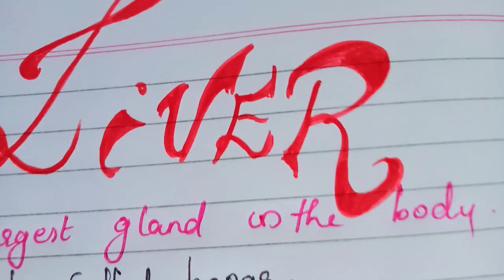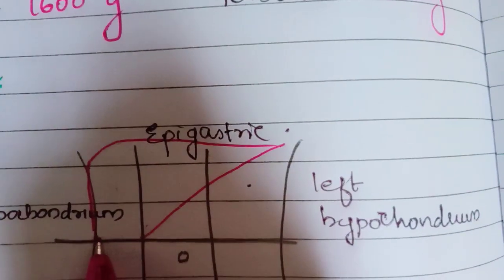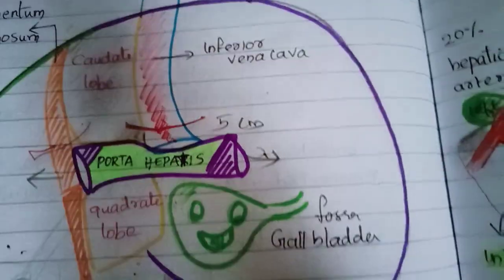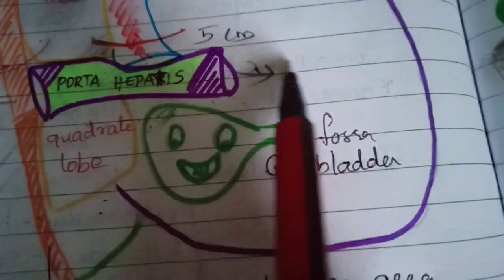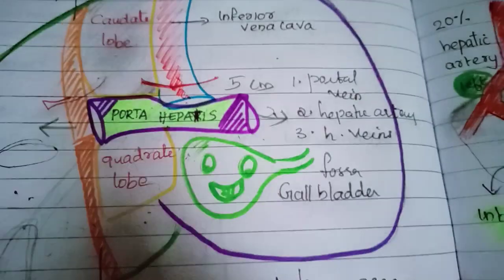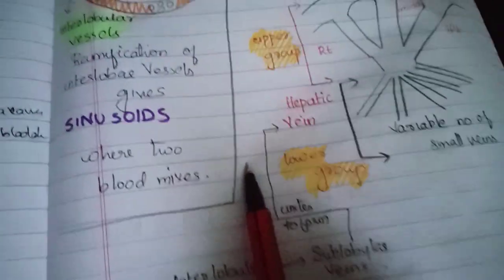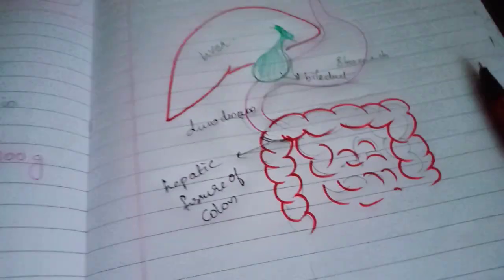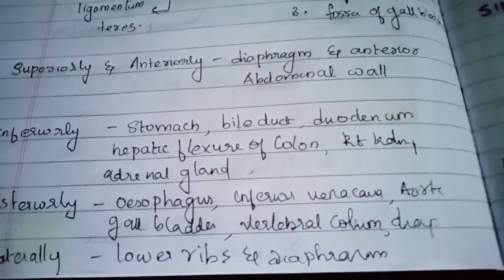Anatomy of liver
Short journey through anatomy of liver